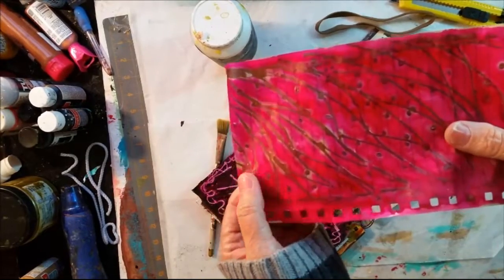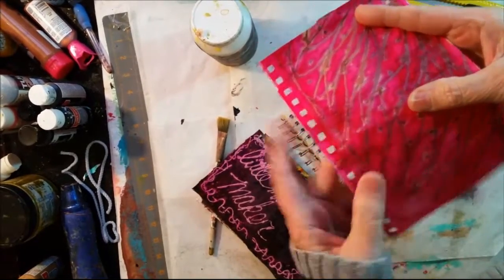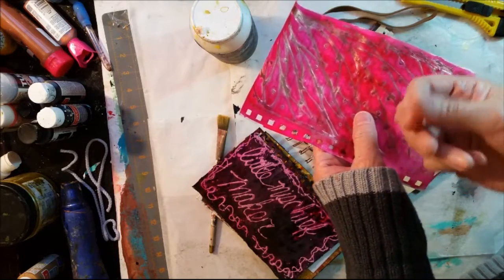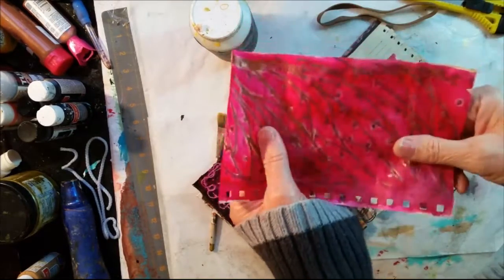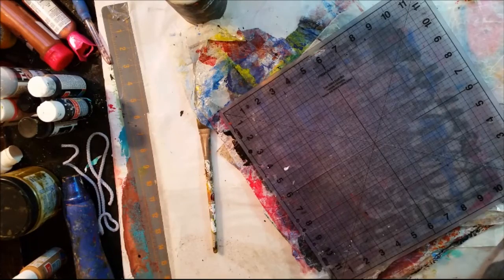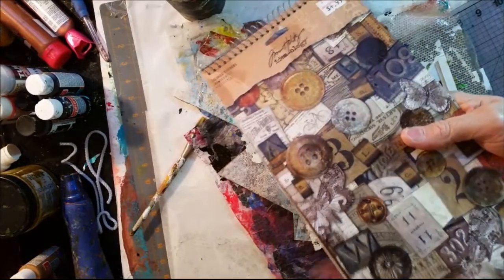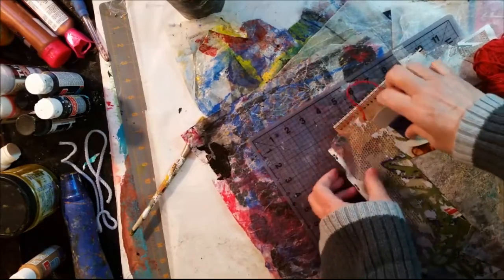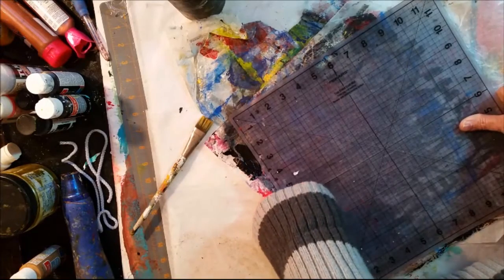Mixed Media Morsels Art Journal, Technique 6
The mixed media technique we are experimenting with this week is inchies.  I inch-a-size an acrylic skin created several months ago and back it with inchies from the front of a pad of Tim Holtz stickers. They are hanging by a thread (or two, or three) in my Mixed Media Morsels Journal.

Cat Hand YouTube Channel
Mixed Media Art